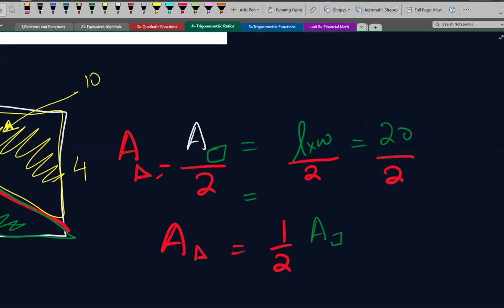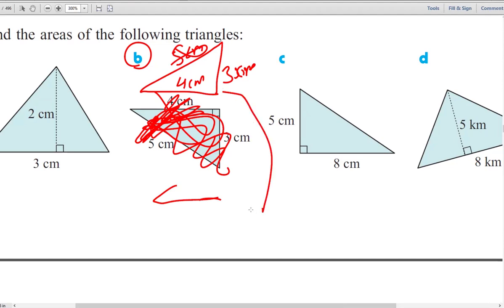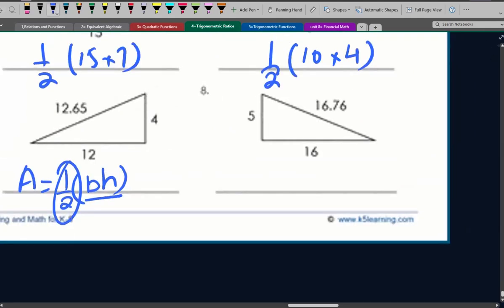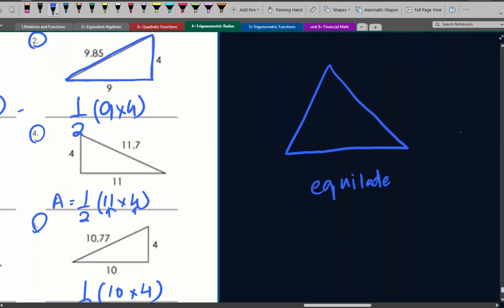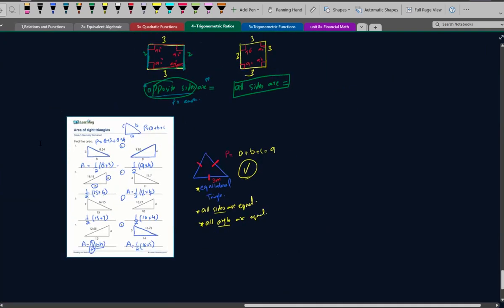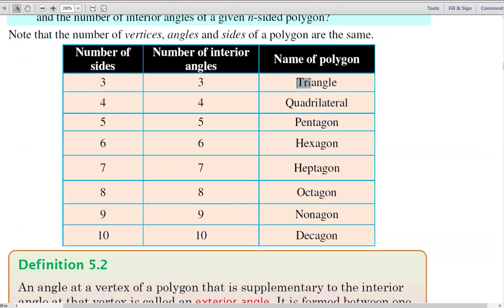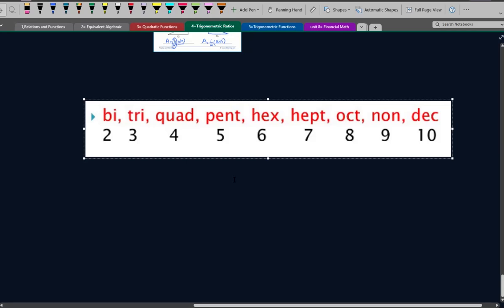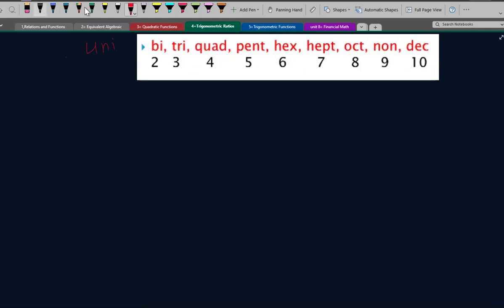Area & Perimeter Made Easy | Rectangles, Triangles & Polygons Explained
Quick Formula Reference (for students)
Learn the basics of area and perimeter in this interactive math lesson!
We’ll start with rectangles, move to triangles, squares, and then explore polygons. By the end, you’ll understand:

✅ How to calculate the area of a triangle (½ × base × height)
✅ The difference between rectangles and squares
✅ How to find the perimeter of triangles & polygons
✅ The meaning of Greek prefixes (tri, quad, penta, hexa, etc.) for shapes

This is a step-by-step math tutorial designed for students preparing for SAT, GMAT, GRE, or high school exams.

📘 Formula Quick Reference

📐 Area Formulas:

Area of Rectangle = length × width

Area of Square = side × side

Area of Triangle = ½ × base × height

📏 Perimeter Formulas:

Perimeter of Rectangle = 2 × (length + width)

Perimeter of Square = 4 × side

Perimeter of Triangle = side₁ + side₂ + side₃

🔺 Polygons (Greek Prefixes):

Triangle → 3 sides

Quadrilateral → 4 sides

Pentagon → 5 sides

Hexagon → 6 sides

Heptagon → 7 sides

Octagon → 8 sides

Nonagon → 9 sides

Decagon → 10 sides

👉 Tip: Try solving along with the examples to master the formulas quickly.